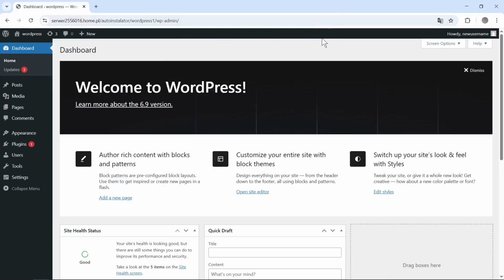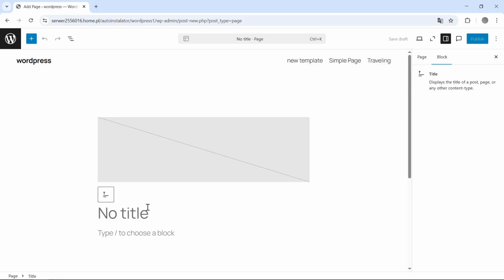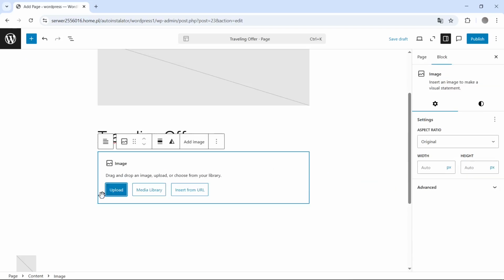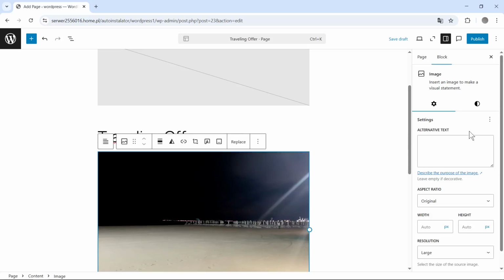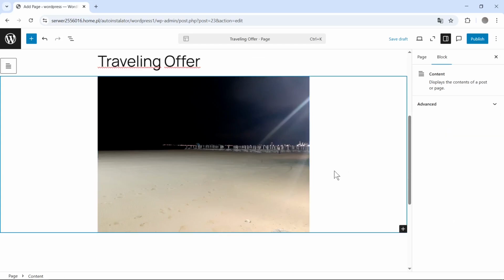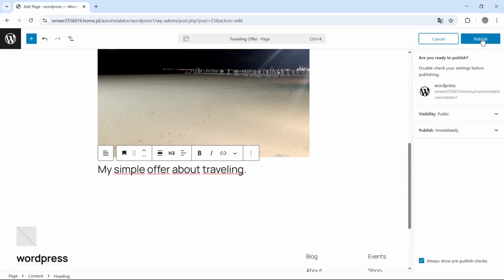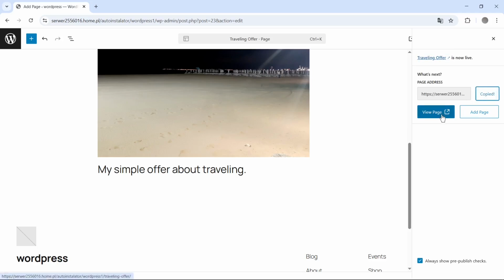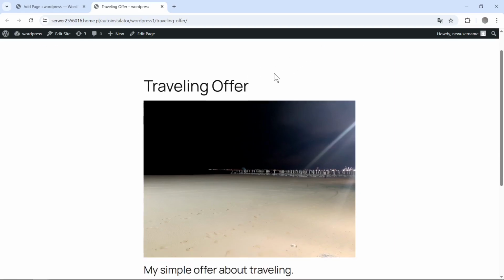How to Create a Page in WordPress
Learn how to create a new page in WordPress using the block editor. Perfect for adding About, Contact, Services, or landing pages to your site. Creating a page in WordPress is quick and beginner-friendly. Log in to your WordPress dashboard, then go to Pages and Add New. Enter a page title and start adding content using the block editor, where you can insert text, images, headings, buttons, and more.